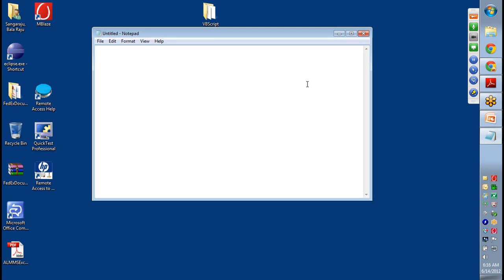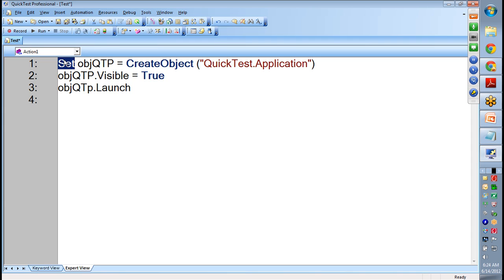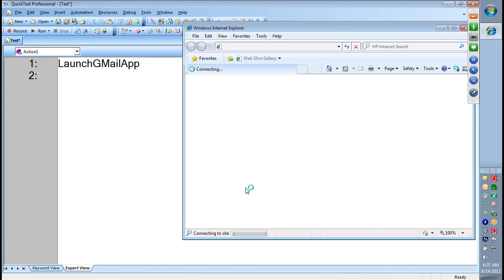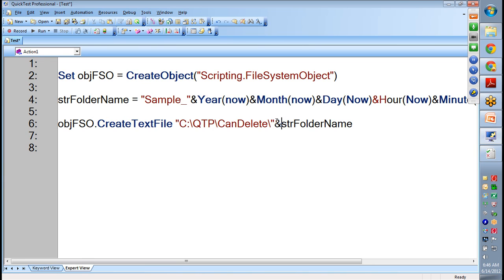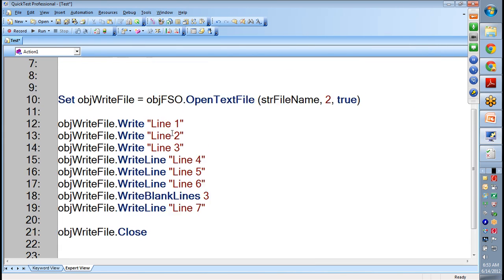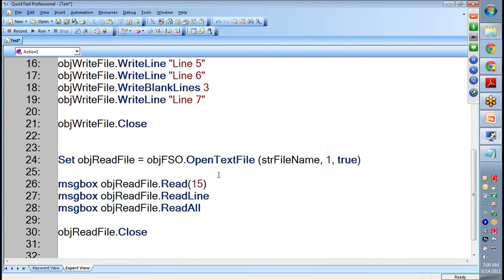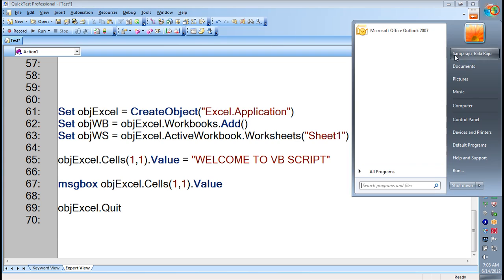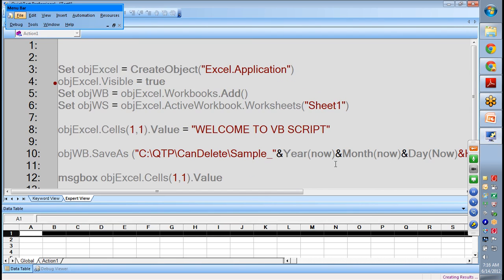4_VBSCRIPT_OBJECTS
100% FREE TRAINING AND JOB PLACEMENT FOR ALL THE TECHNOLOGIES ((***job placement in USA only***)) AND PLEASE REFER BELOW LINK FOR MORE DETAILS,

100% JOB GUARANTEE TRAINING AND PLACEMENT (***job placement in USA only***)

5000+ GOT TRAINED

CORPORATE TRAINER

HILIGHTS
10+ YEARS OF TRAINING EXPERIENCE FOR SOFTWARE TESTING
CORPORATE TRAINER

MANUAL TESTING
AUTOMATION TESTING
QTP
SILK TEST
SELENIUM
LOAD RUNNER
QC
TESTING MATERIAL
TESTING INTERVIEW QUESTIONS AND ANSWERS
TESTING TUTORIALS

QTP FRAMEWORKS
VB SCRIPTING

TESTING CERTIFICATION
ISTQB CERTIFICATION
CSTE CERTIFICATION
QTP CERTIFICATION

MOCK INTERVIEWS
JOB CONSULTATION

"QTP TRAINING"
"FREE QTP VIDEOS"
"QUICKTEST PROFESSIONAL"
"QTP TUTORIALS"
"QTP WEB TESTING"
"QTP FRAMEWORK"
"QUICKTEST"
"QTP"
"FRAMEWORKS"
"QTP TESTING"
"QTP TUTORIAL"
"HP QTP"
"QTP DOWNLOAD"
"QTP WEB TESTING"
"QTP SCRIPTS"
"AUTOMATED TESTING"
"QTP INTERVIEW QUESTIONS"
"QTP CHECKPOINTS"
"FREE QTP TUTORIALS"
"VBSCRIPT"
"DESCRIPTIVE PROGRAMMING"
"KEYWORD-DRIVEN"
"HYBRID FRAMEWORK"
"DATABASE TESTING"
"SOFTWARE TEST AUTOMATION"
"AUTOMATION FRAMEWORKS"
"AUTOMATION TUTORIALS"
"QTP FRAMEWORK,"
"QTPELEARN,"
"QTP INTERVIEW QUESTIONS,"
"QTP VIDEOS,"
"QTP PARAMETERIZATION,"
"QTP CHECKPOINTS,"
"TESTING TOOLS,"
"TESTING TUTORIALS"
"SOFTWARE TESTING"
"MOBILE TESTING"
"MANUAL TESTING"
"FREE TUTORIALS"
"CERTIFICATION"
"TEST CASES"
"TEST PLAN"
"TESTING JOBS"
"ONLINE"
"REGRESSION TESTING"
"SELENIUM TRAINING"
"SELENIUM SERVER"
"SELENIUM GRID"
"SELENIUM TESTING"
"SELENIUM JUNIT"
"SELENIUM FRAMEWORK"
"WEB TESTING"
"ONLINE SELENIUM TRAINING"
"SELENIUM WEBDRIVER"
"SELENIUM TUTORIALS "
"SELENIUM TUTORIAL FOR BEGINNER"
"SELENIUM INTRODUCTION"
"SELENIUM RC TUTORIAL"
"SELENIUM WEBDRIVER"
"SELENIUM IDE"
"SELENIUM IDE FRAMEWORK"
"SELENIUM BEGINNER"
"SELENIUM TRAINING"
"SELENIUM FRAMEWORK"
"SELENIUM JOBS"
"SELENIUM 2.0"
"JAVA ECLIPSE"
"TESTNG TUTORIALS"
"JUNIT TUTORIALS"
"SELENIUM TUTORIALS"

211 E 7th Street, Suite 620

100% FREE TRAINING AND JOB PLACEMENT FOR ALL THE TECHNOLOGIES ((***job placement in USA only***)) AND PLEASE REFER BELOW LINK FOR MORE DETAILS,